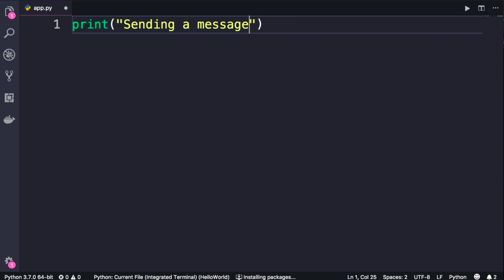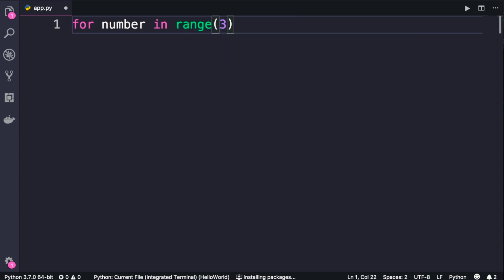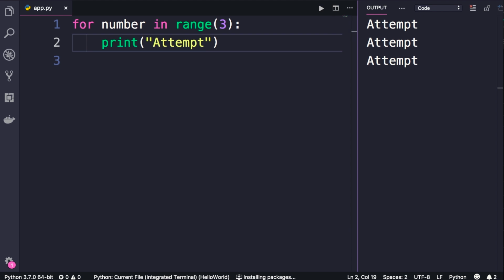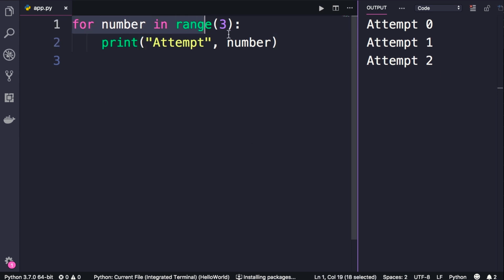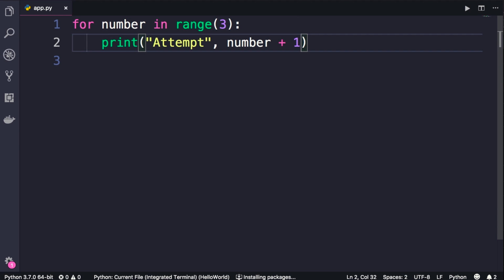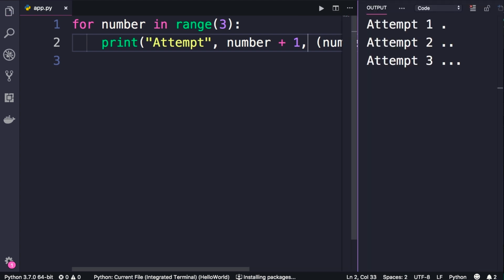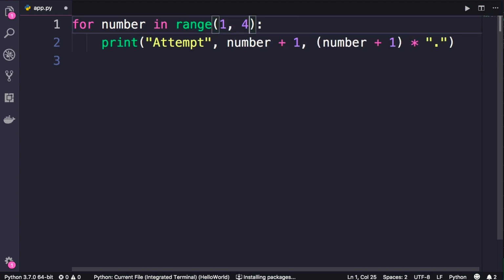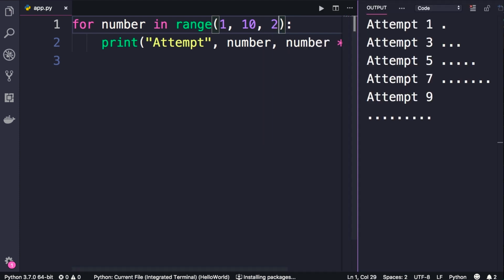8 For Loops